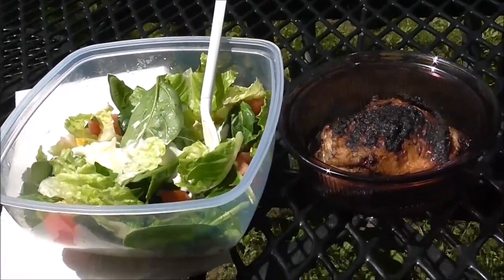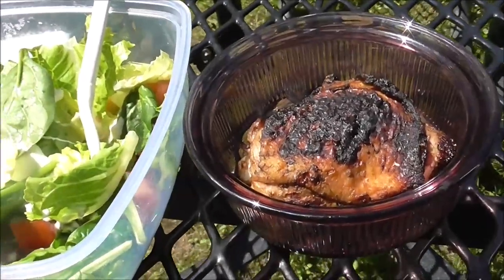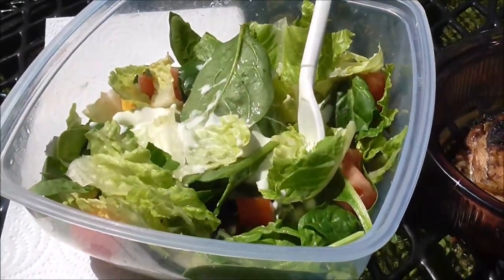DITL Of A Library Page: The Weekend Shift: Day In The Life ~ June 2019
Join me as I take you through what I do when I work the weekend at the library as a Page. Have a wonderful Day!

BE SURE TO FOLLOW ME ON:
MY ETSY STORE